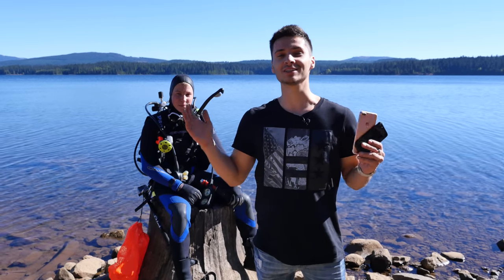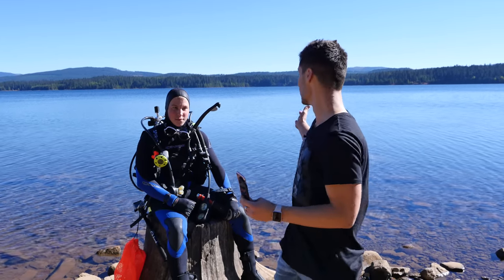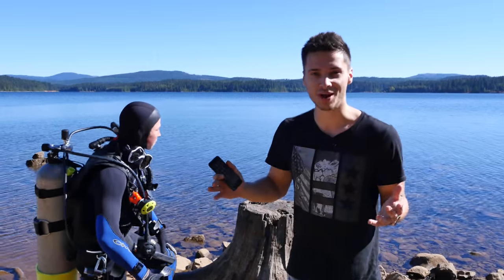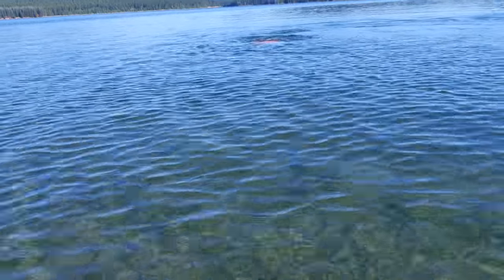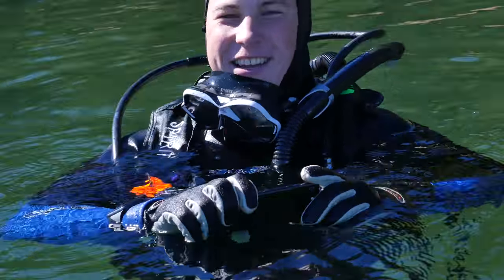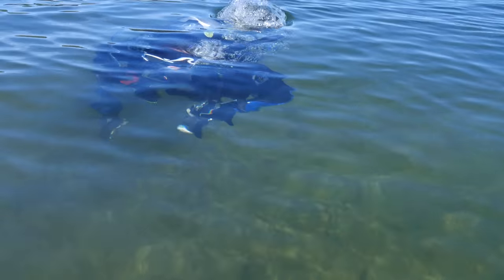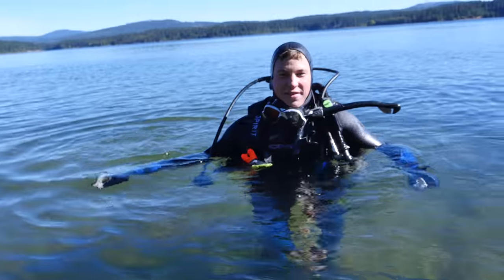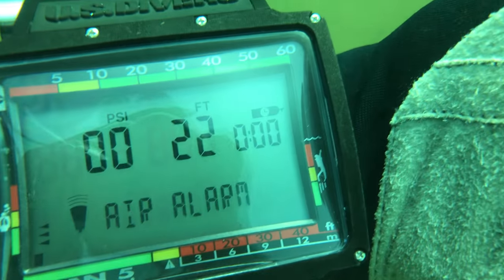Scuba Diving With iPhone 7! How Deep Without a Case?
iPhone 7 Scuba Diving, DEEP Water Test Without a Case! How Deep Can It Go Before Dying? + Awesome Underwater Footage!